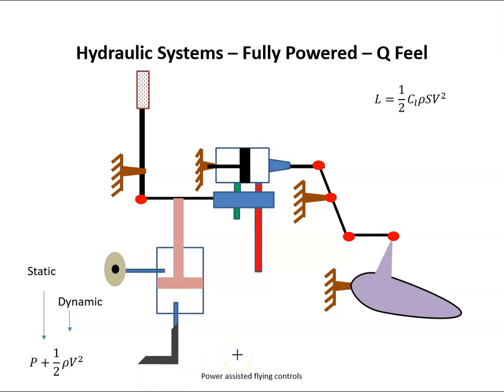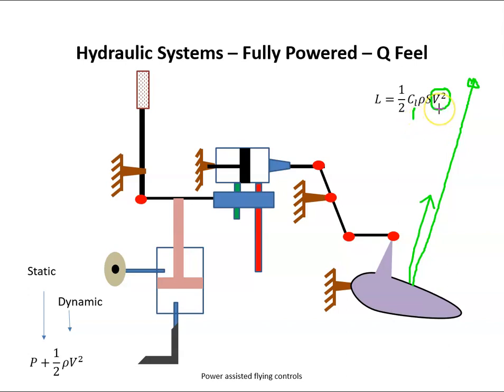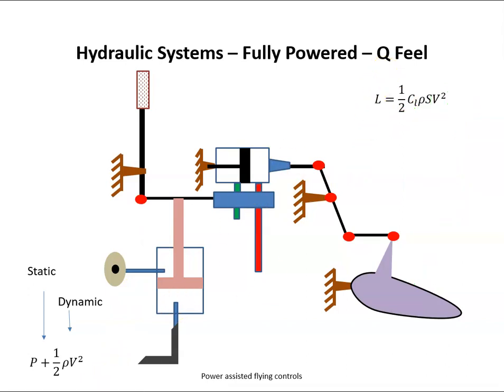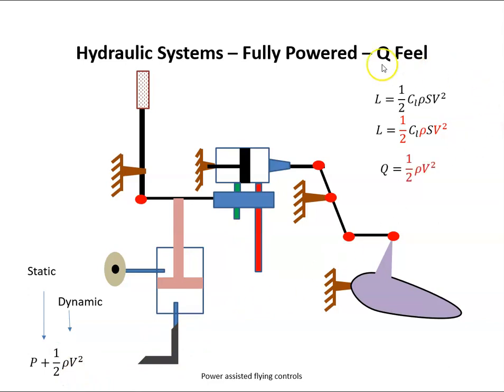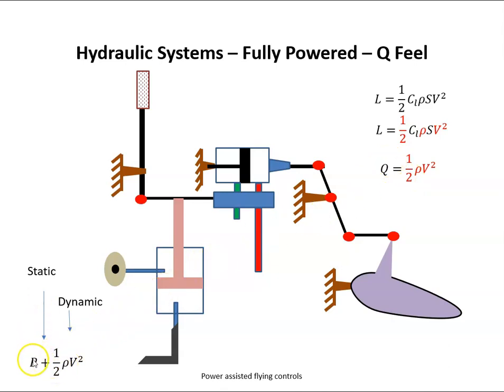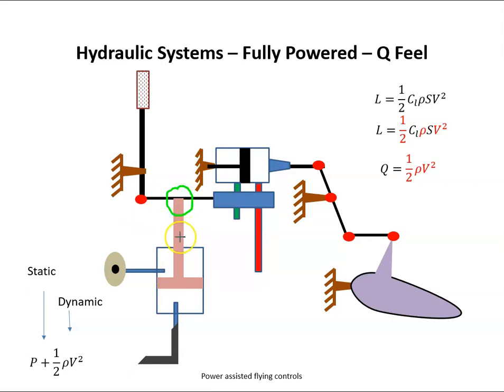Q Feel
This video gives an overview of the Q-feel principle as applied to flight controls.